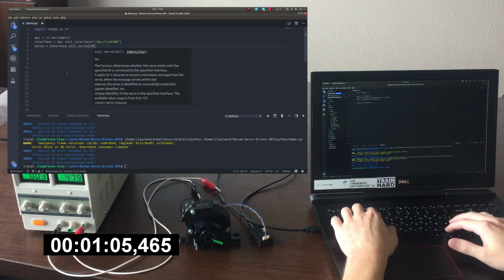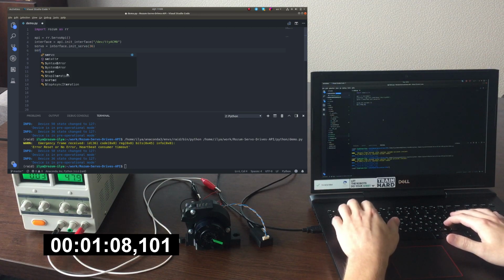How to Launch Servo Motor in 1,5 minutes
To start Rozum Robotics servomotor you need CAN-USB connector (an integral part of the supply package), 48V power supply and the actuator itself.

Just connect the servomotor to a computer and provide power supply. After that set the name of the device connected, set servo id and start sending commands: rotate at a certain velocity, go to a certain position, follow a certain trajectory.

User manual and other materials for servomotor control are available for download